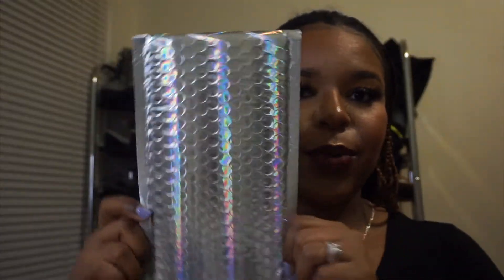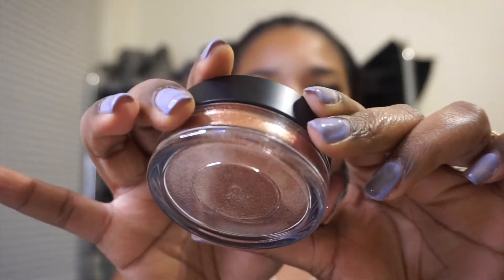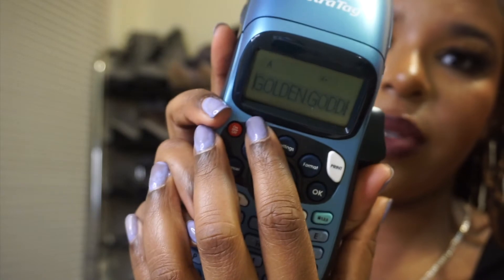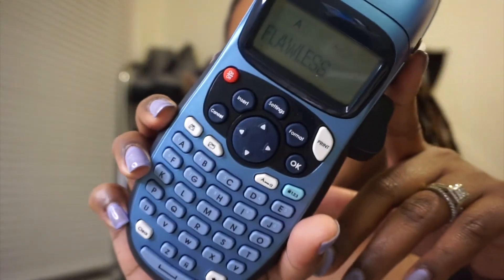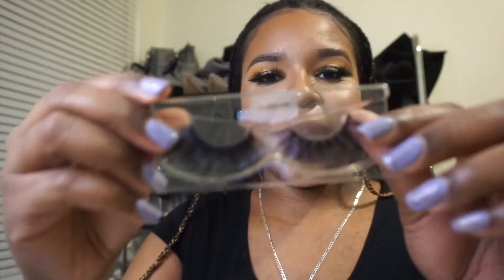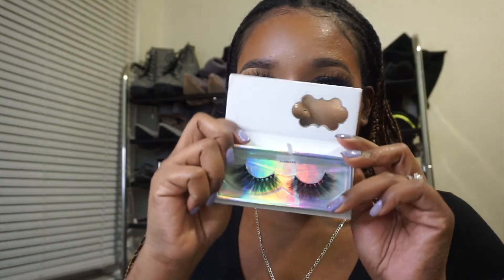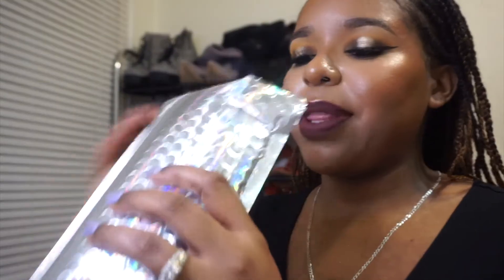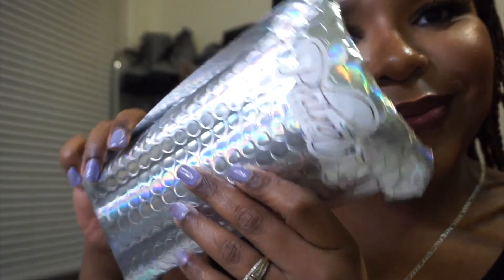The Most Satisfying Packaging & Labeling Order Workflow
Hey girl! I recorded this video of how I get my packages ready for shipping. I hope you all enjoy and learn something from this. Remember starting/owning a business you will make mistakes but they are not truly mistakes because you learn from them, which make you better and your business grow in more success, so don't be too hard on yourself. XOXO😘

Products mentioned:
Bubble Envelop

Label Maker:

Clear Label Roll:

Camera Used:
Sony A5100
Editing: iMovie